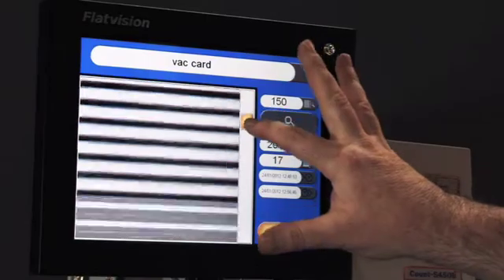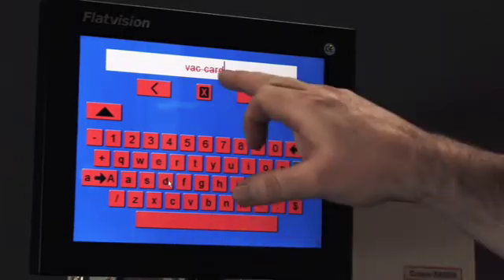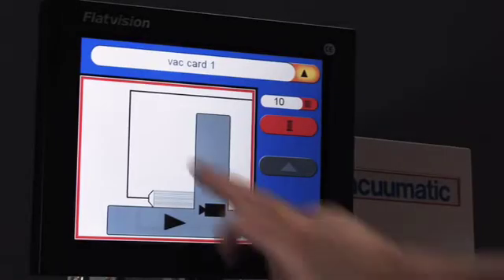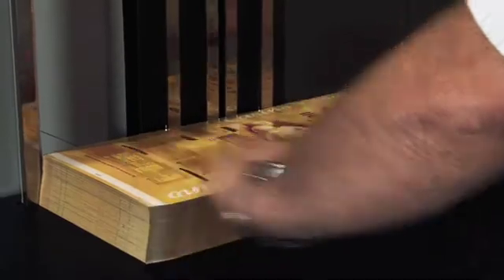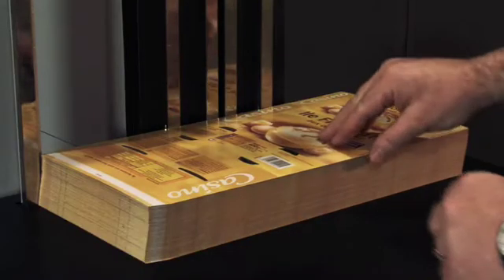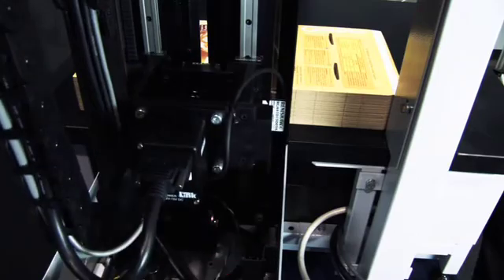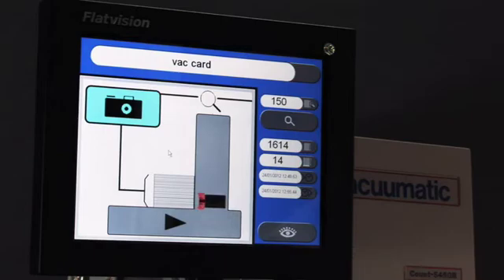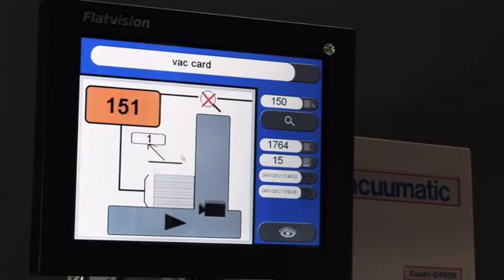Introducing the Vacuumatic Count-S 450B Optical Counting machine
The Count-S Uses digital camera technology to scan the edge of the products enables Count-S to make its count with absolutely no contact. Marking and product damage is non-existent, counting results are returned within seconds.

The Vacuumatic Count-S 450B optical counting machine has been specifically designed to enable the accurate counting of products that are too thick or heavy to be counted mechanically. The Count-S 450B can be sold as a stand-alone unit, or can be built into a client's flowline or manufacturing process.

We strongly recommend that testing is made prior to purchase, to confirm that positive results can be achieved. We are happy to receive your samples, film the testing and return the results to you.